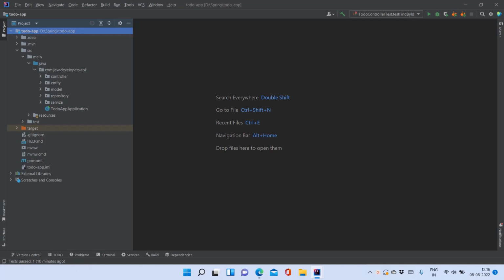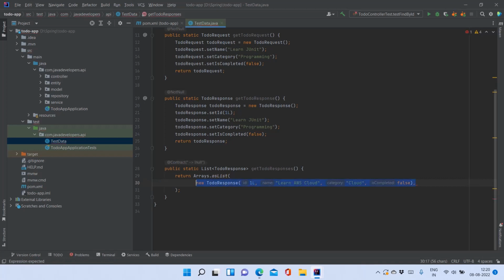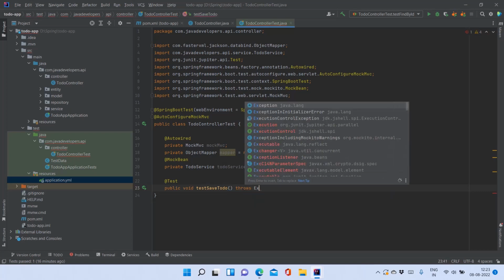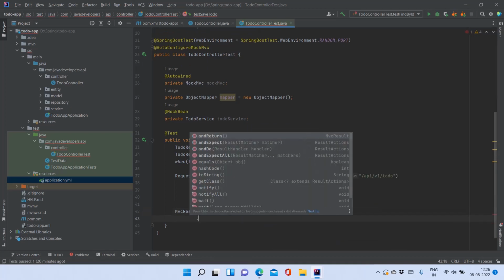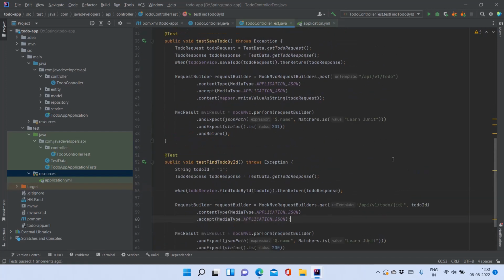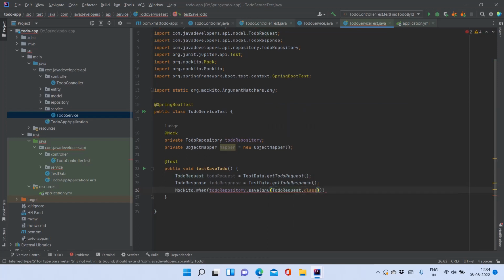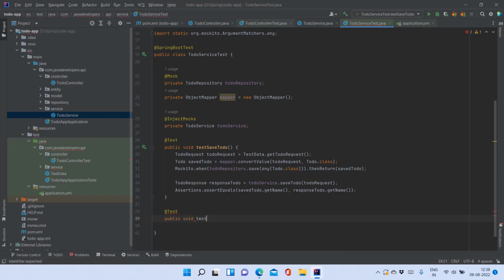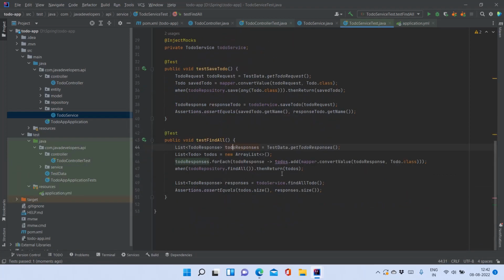JUnit Test Cases Tutorial For Beginners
Added the JUnit test cases for Spring Boot Todo Application. JUnit is the testing framework that is used to write the test cases for testing the functionality.